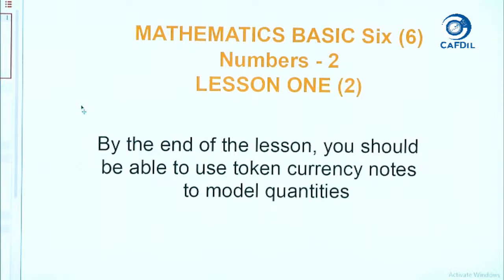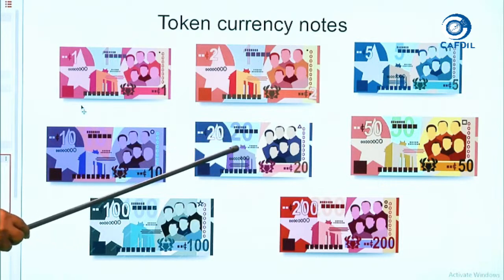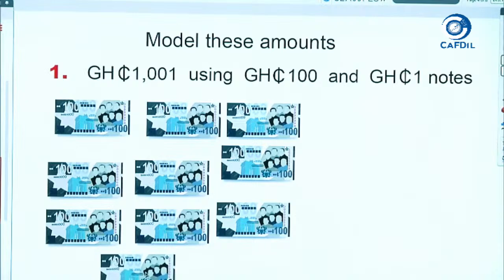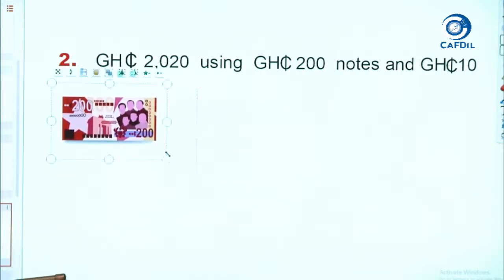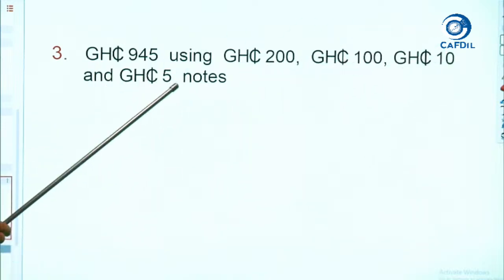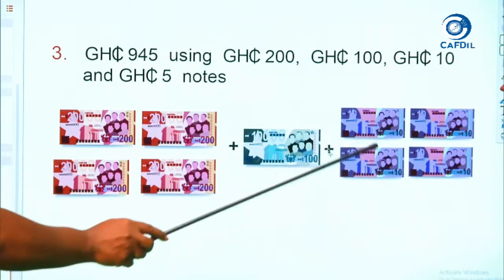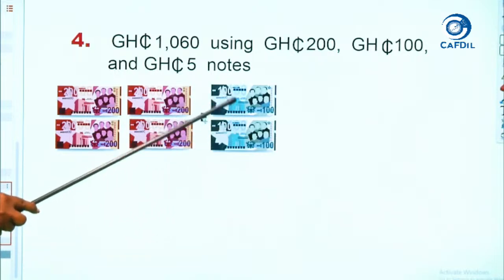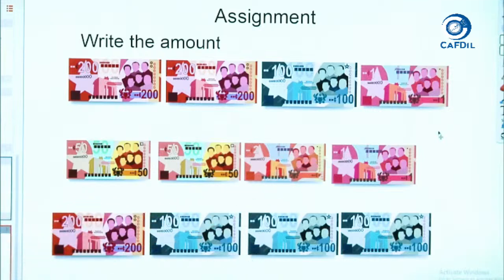CAFDIL LESSONS: Mathematics Basic 6 (Numbers 2)